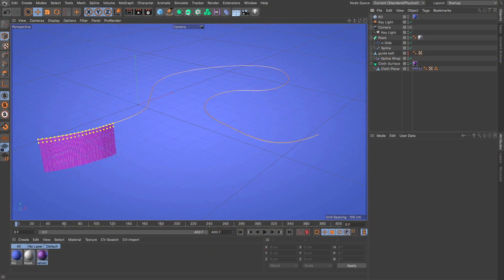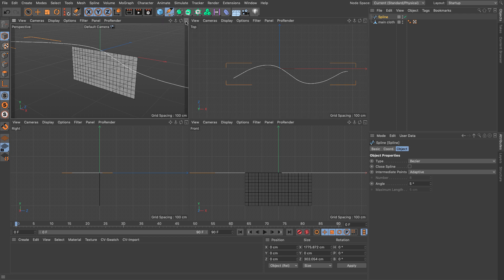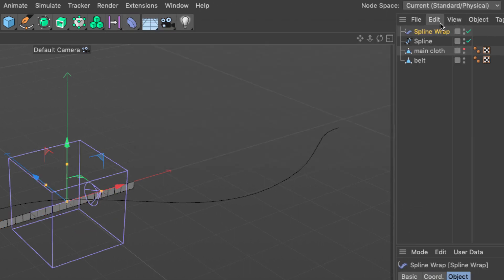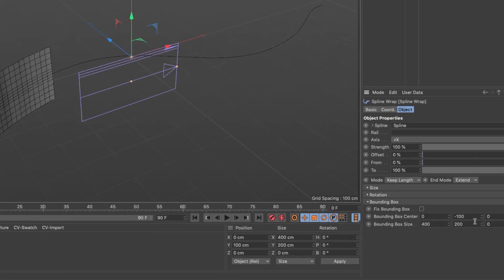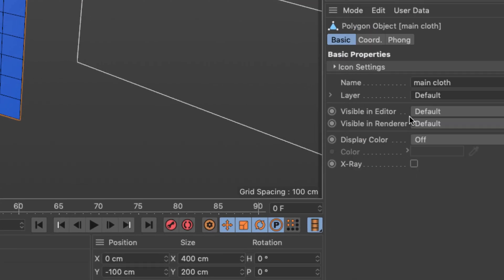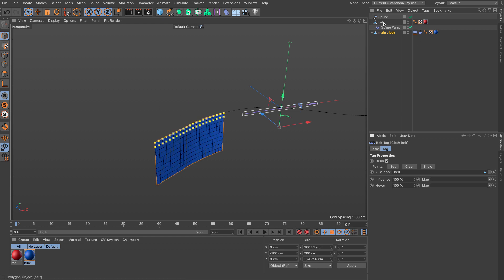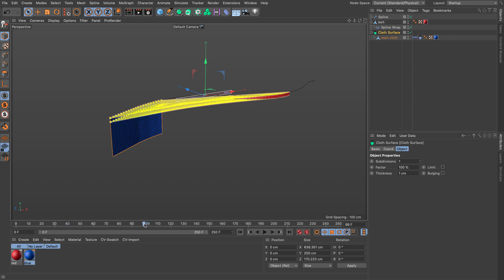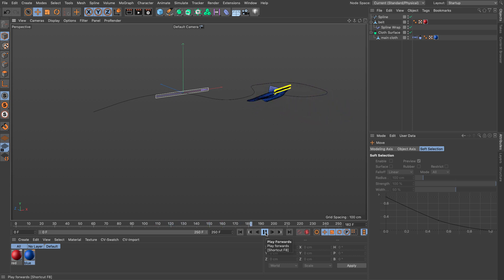Cinema 4D Cloth Simulation Following Spline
In this Cinema 4D Cloth Simulation tutorial, I will show you how to create a cloth animation that follows a Spline. It needs an initial setup process, after which, the Spline can be edited and the cloth will adapt accordingly. We can also animate the Width of the cloth to create fancyy curtain effects.

We will utilize the Spline Wrap Deformer, on a Bely Object, and use that belt to hang our cloth.

which is the biggest Cinema 4D Forum in the known Universe, sign up for free, engage with your colleagues, make new friends, compliment and complain, and ask your great questions. The Cafe has become one of my favourite Cinema 4D places to hang out. Come join us!

Please also check out the following great Cinema 4D and Motion Graphics tutors:

To keep getting great Cinema 4D video tutorials:
1. Like
4.